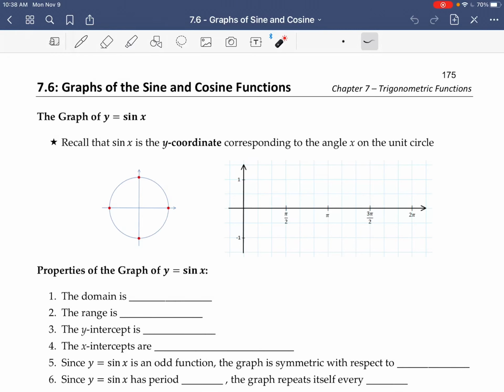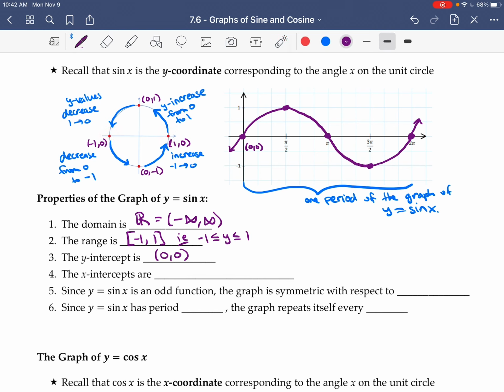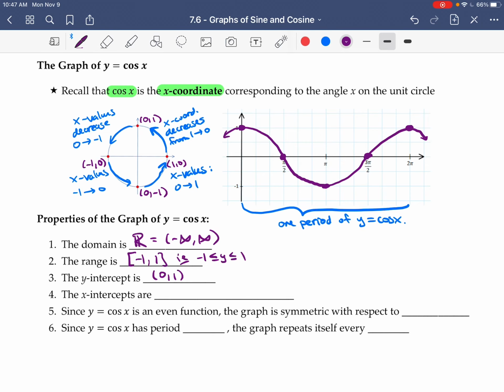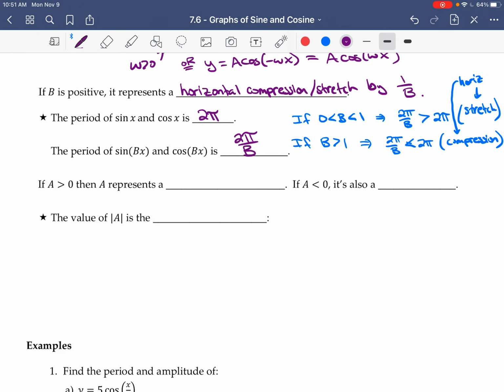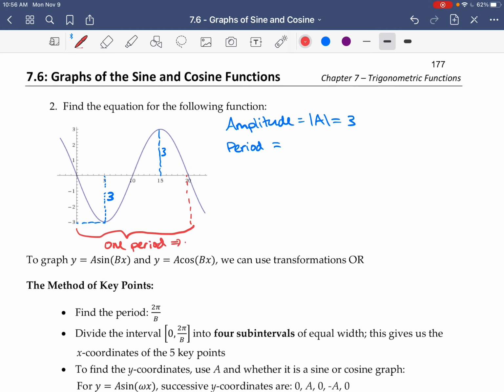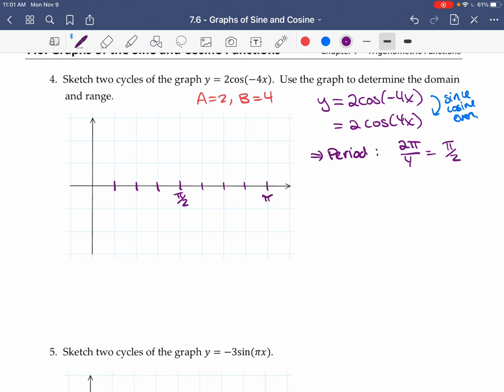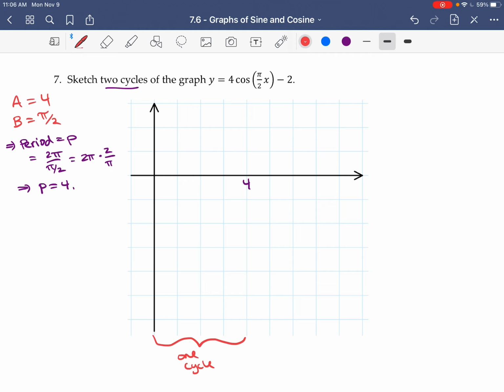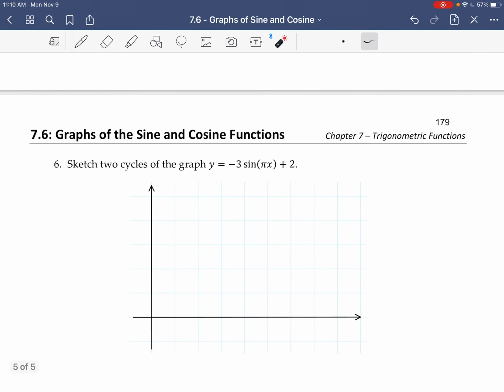Math 107 - Section 7.6 — Graphs of Sine and Cosine